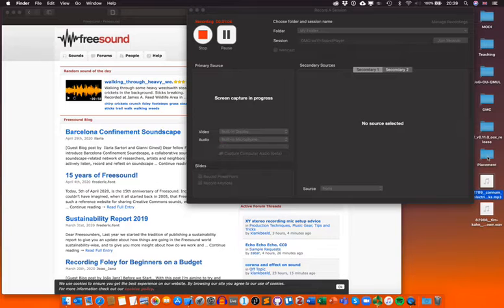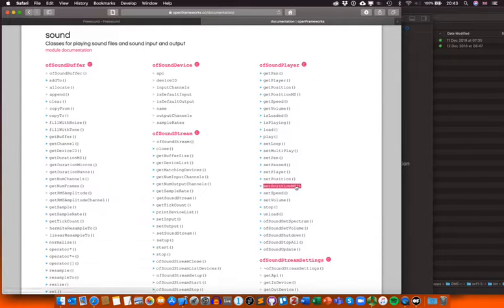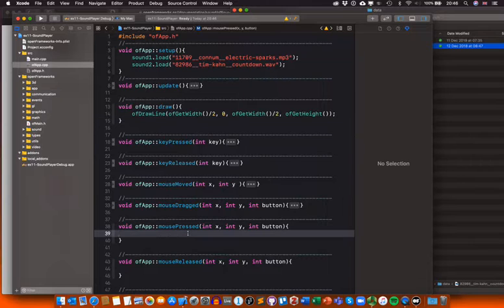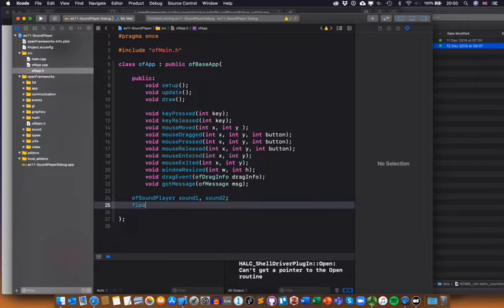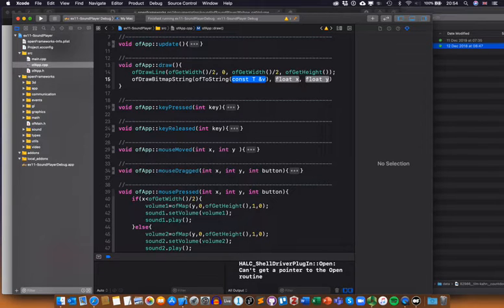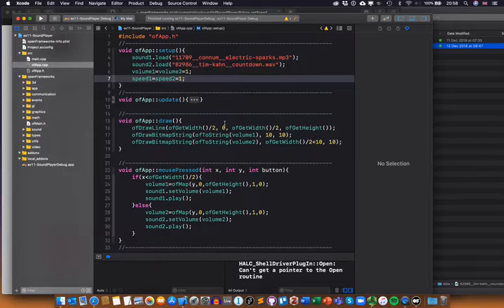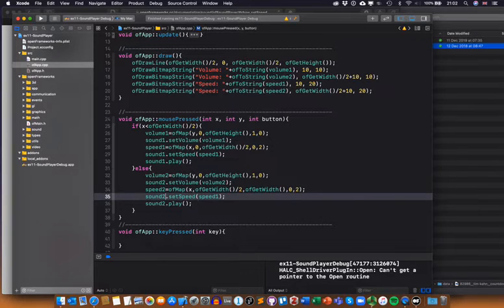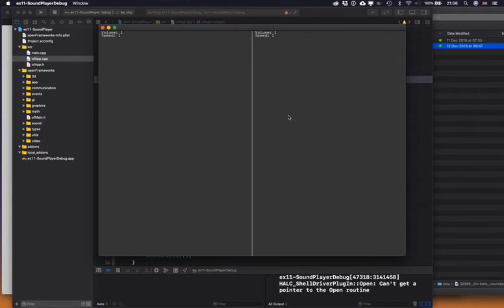Generative Media Coding - ex11 - SoundPlayer